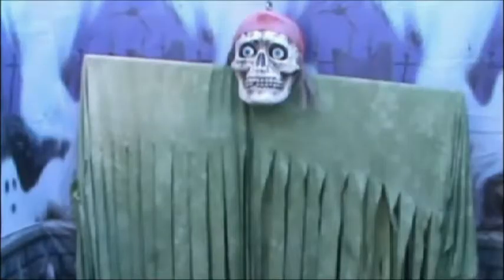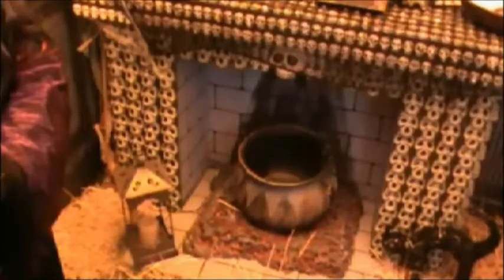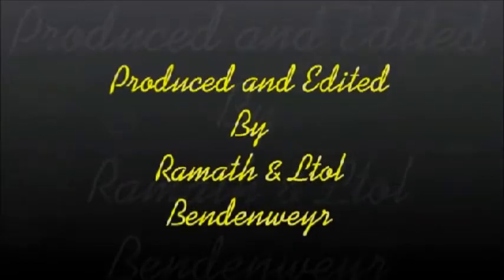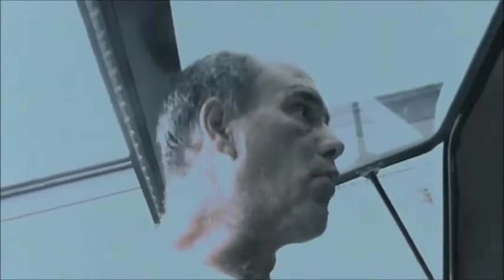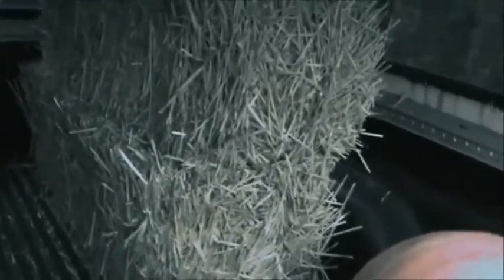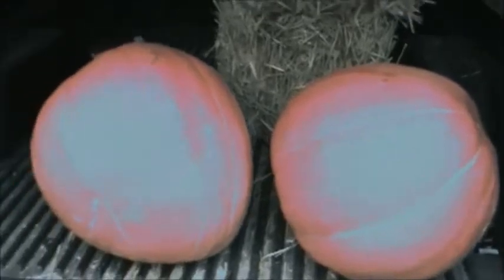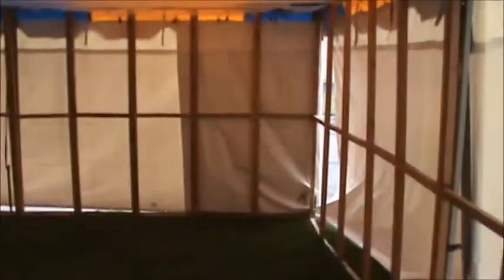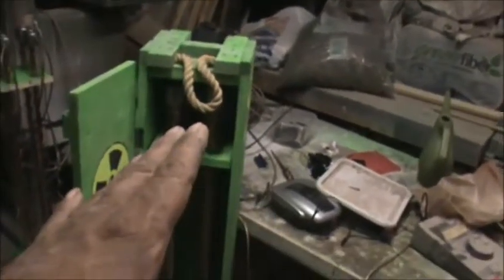Haunted Tents set up Day 2 9-29-14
Day 2 is here and also done we get some of the walls up along with a few other things.